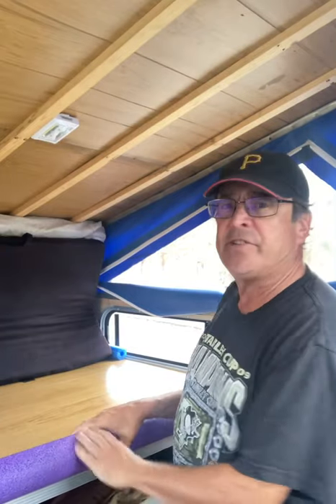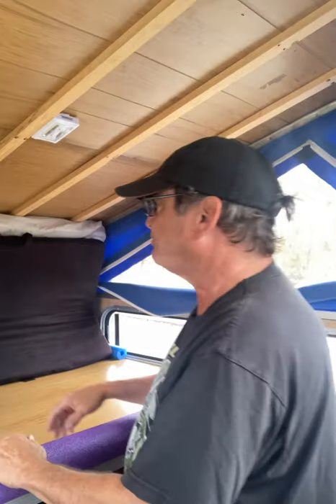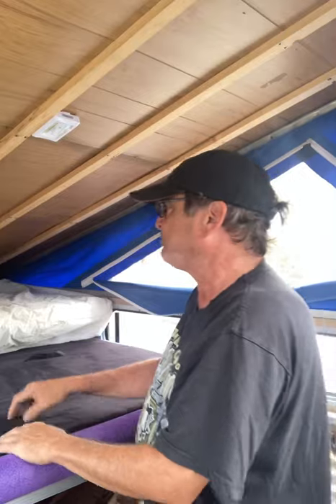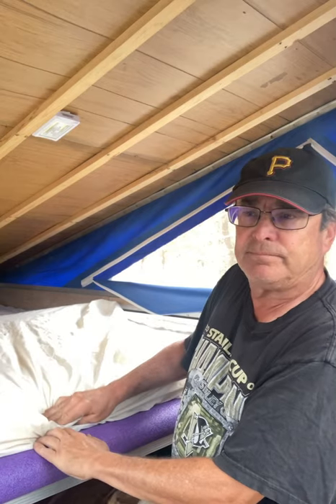Truck Camping Golfer: Pool Noodle Mod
Alaska man wanders Lower 48 in search of his golf ball and yet another use for pool noodles.